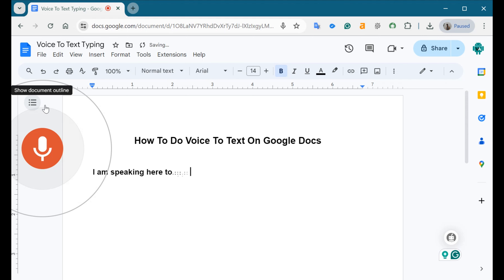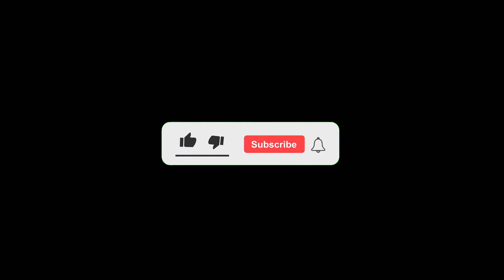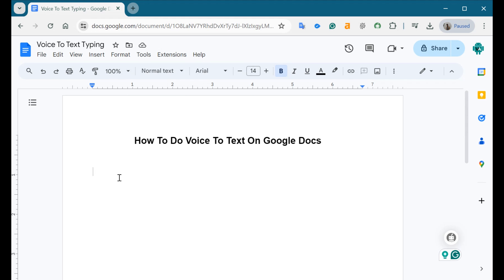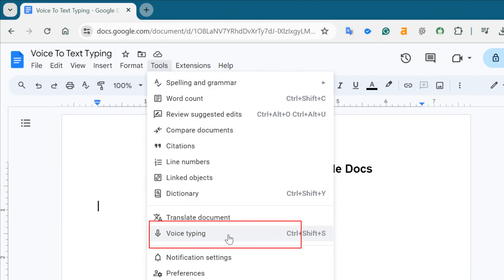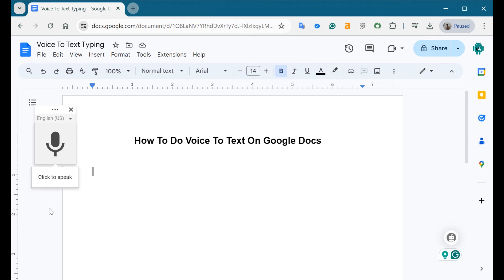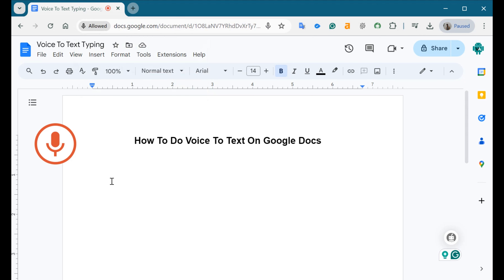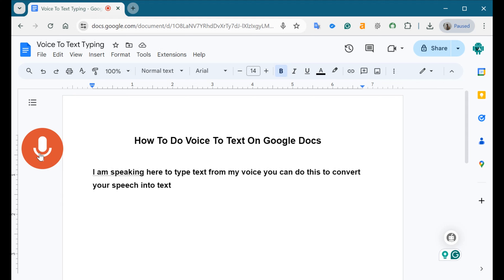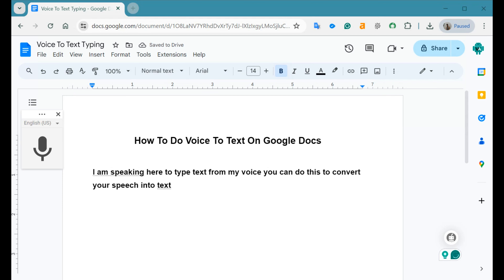How To Use Voice Typing In Google Docs | Convert Voice To Text On Google Docs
Today, I'll guide you through how to use voice typing in Google Docs.

If you've been searching for a way to do voice-to-text on Google Docs, you've come to the right place.

This feature is not available on all web browsers, so I recommend you use Google Chrome.

🔶STEPS🔶
To enable voice-to-text typing in Google Docs,
1. Open one of the existing Google documents or create a new one.
2. Click on "Tools" from the menu bar.
3. In the drop-down menu, click on "Voice Typing."
4. You'll see a microphone icon appear on the left side of the screen. Click on it to start voice typing.
5. Click on "Allow" to grant access permission.
6. Speak clearly, and Google Docs will start typing your speech into text in real time.
7. To stop voice typing, click on the microphone icon again.

After you've finished voice typing, review the transcribed text for accuracy. You may need to make corrections or adjustments as needed.

That's it! You've successfully used the voice-to-text typing feature in Google Docs and transcribed your speech into text.

✅Save A Google Doc As A PDF

💡 This Video Includes:
how to use Google Docs voice typing
how to dictate on Google Docs
how to voice to text on Google Docs
turn on Google speech voice typing
how to talk to text on Google Docs